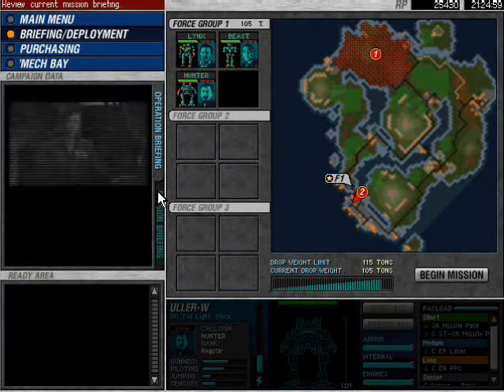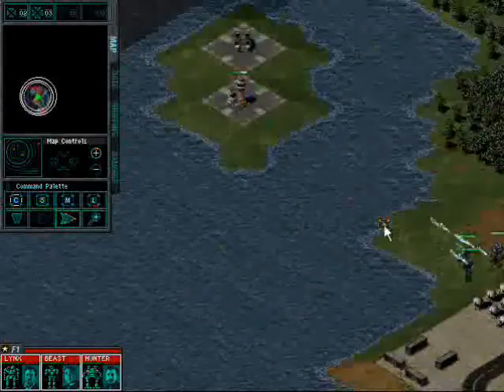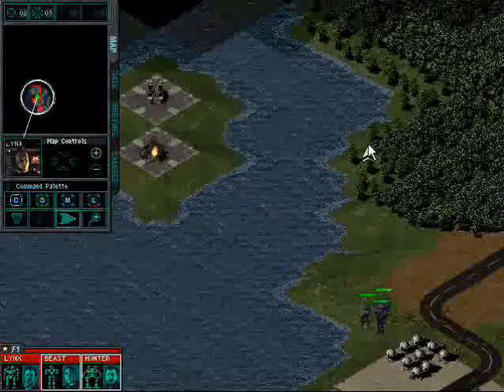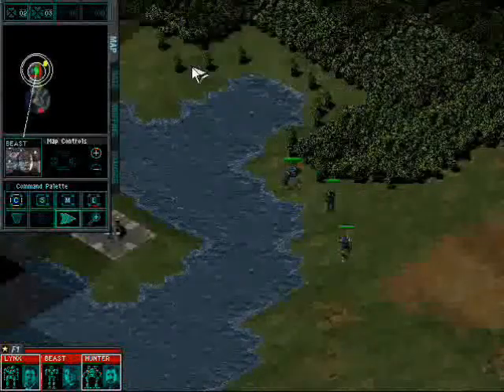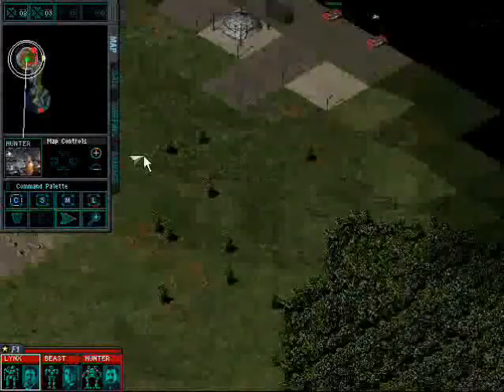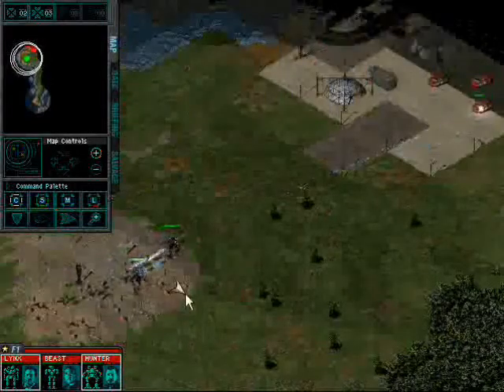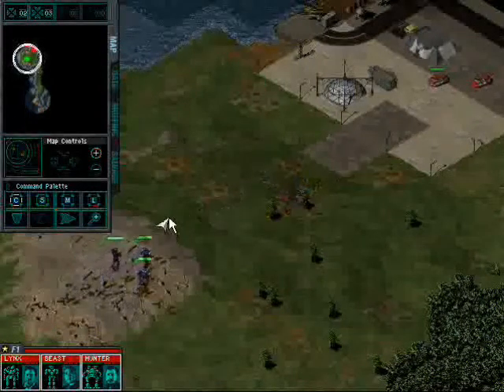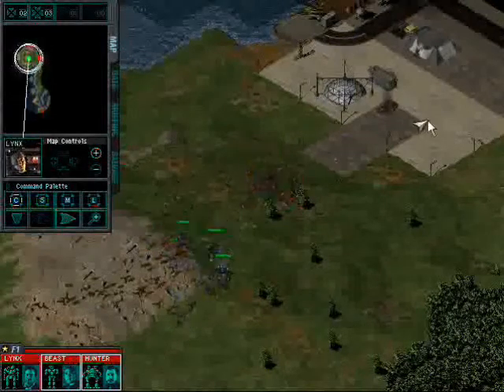Mech Commander mission 3 part1 web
camstudio test

msoft mpeg 4 v1 codec